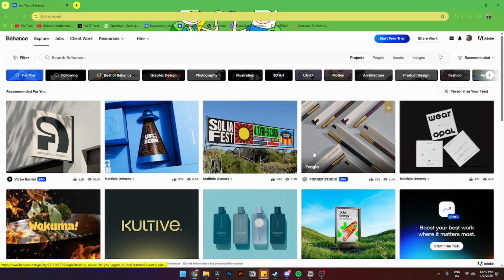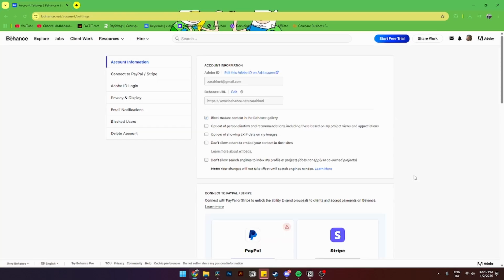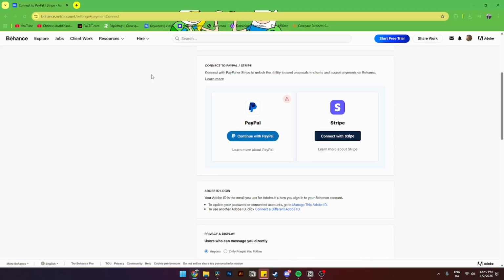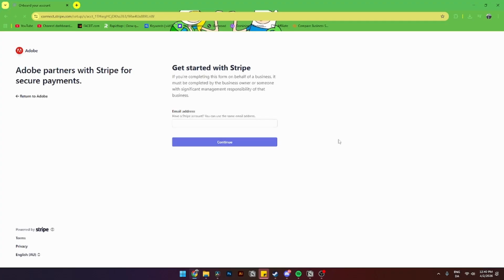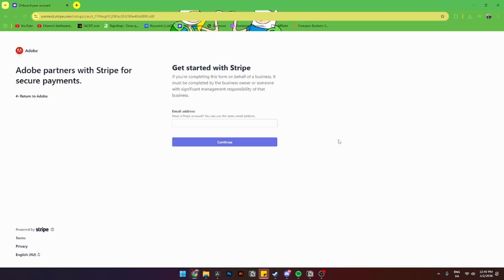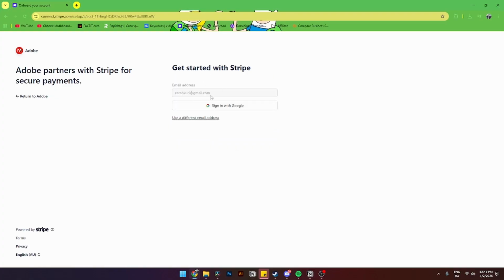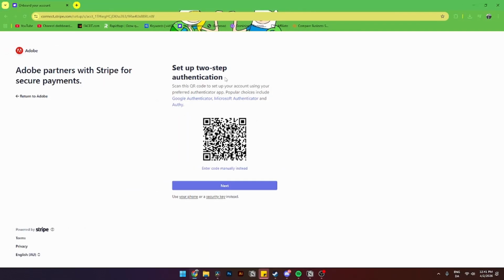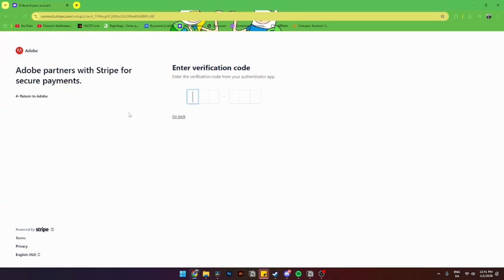How To Connect Stripe to Behance (Full 2026 Guide)